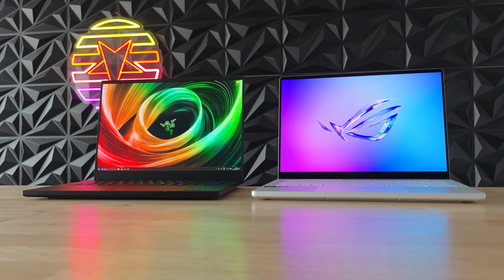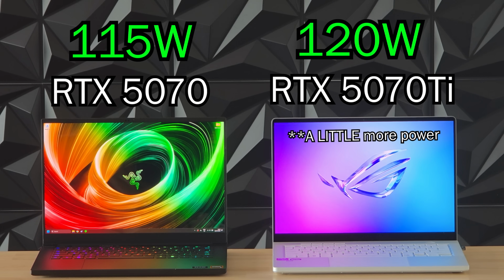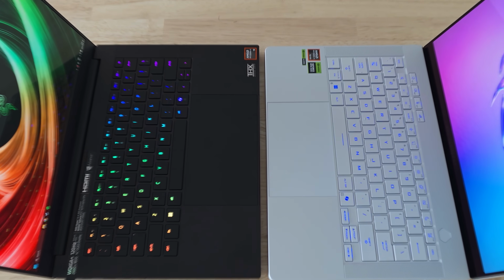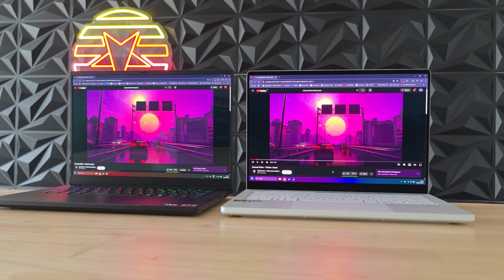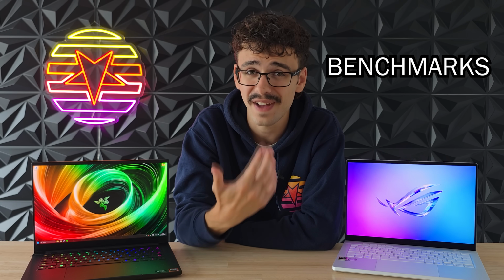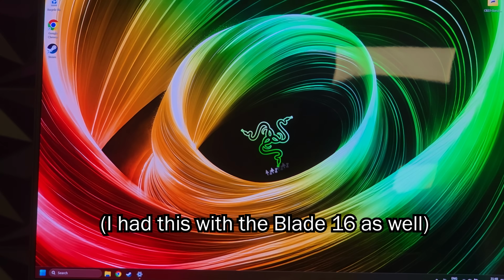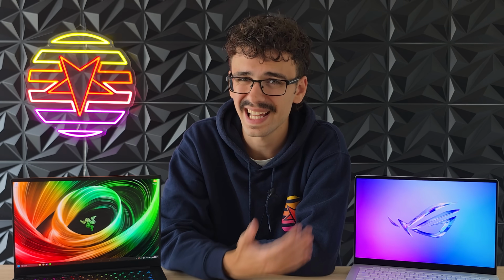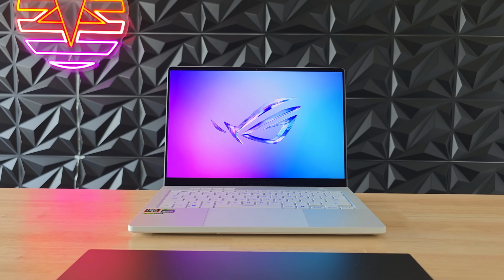Razer Blade 14 vs Zephyrus G14 (2025) - What is the BEST 14" Gaming Laptop in 2025? [Asus ROG]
In this video I'll be comparing the two (arguably) BEST 14" Gaming Laptops of 2025 to eachother: the Asus ROG Zephyrus G14 (2025) and the Razer Blade 14 (2025). Which one has the best value? Well let's find out! :D

Zephyrus G14 (RTX 4060):
Zephyrus G14 (RTX 4070):
Zephyrus G14 (RTX 5060):
Zephyrus G14 (RTX 5070):
Zephyrus G14 (RTX 5070Ti):
Zephyrus G14 (RTX 5080):

Razer Blade 14 (2025):
*NO LINK YET*
Razer Blade 16 (2025):

Chapters:
0:00 The BEST 14" Gaming Laptops?
0:25 Build Quality + Design
1:25 Specifications (+ Configurations)
1:56 Ports + Charger
2:43 Keyboard
3:57 Touchpad / Trackpad
4:23 Display / Screen
5:25 Speakers / Sound
6:12 Webcam + Microphone
6:23 Razer Synapse vs G-Helper
7:16 Benchmarks (Cinebench R23, 3DMark TimeSpy)
8:01 Battlefield 1 (BF1)
8:16 Counter-Strike 2 (CSGO / CS2)
8:28 Oblivion Remastered
8:41 Cyberpunk 2077 (CP2077)
8:55 Rust
9:08 Red Dead Redemption 2 (RDR2)
9:20 PERFORMANCE Conclusion (+ Issues...)
10:00 Battery Life
10:43 Temperatures + Fan Noise
11:34 Upgradeability
12:05 Pricing $$$$
12:46 Which one is BETTER??? (Conclusion)
14:37 SIKRIT ;))